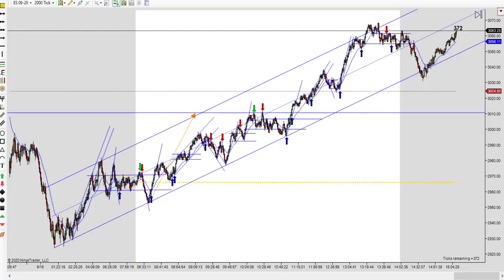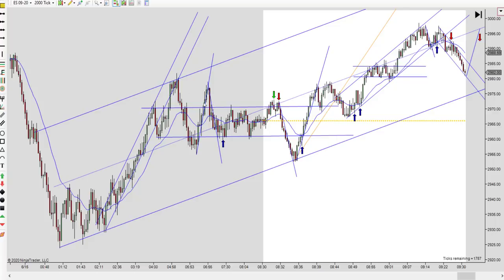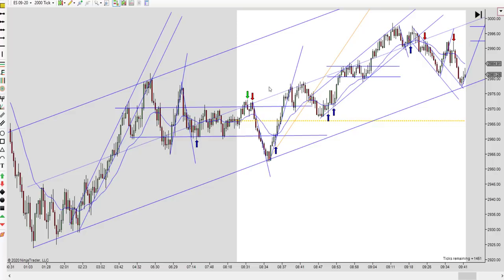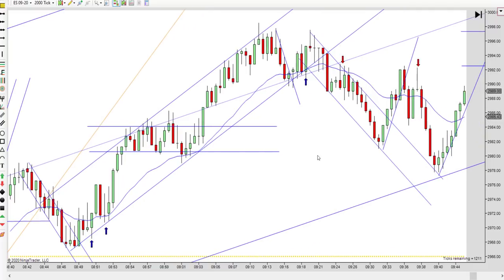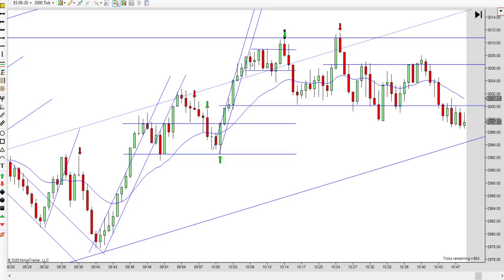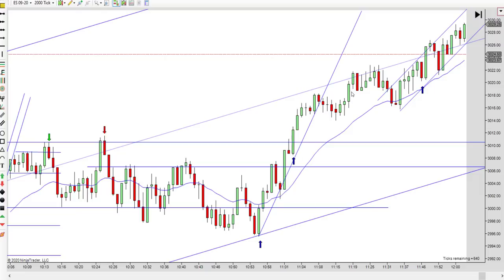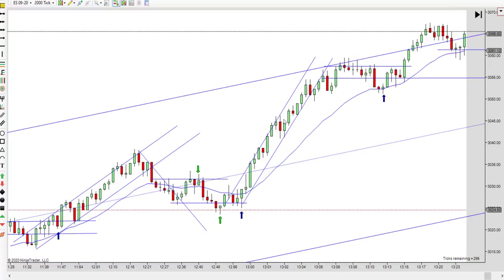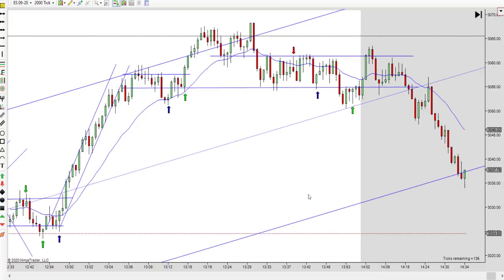Learn How To Day Trade With Price Action 06 15 2020